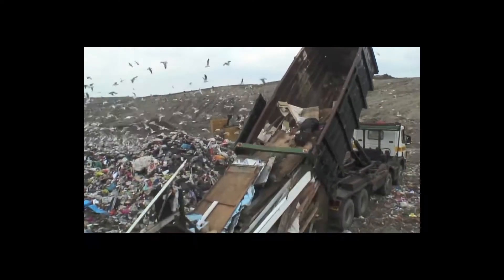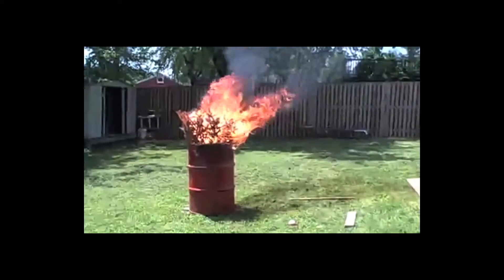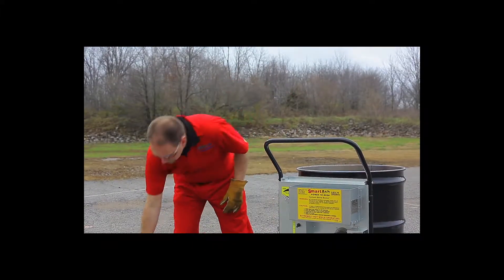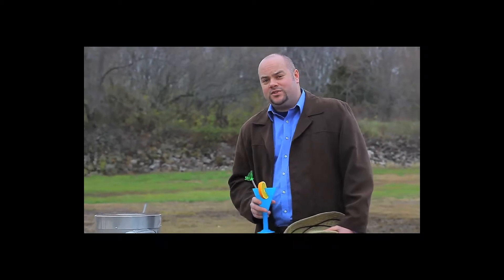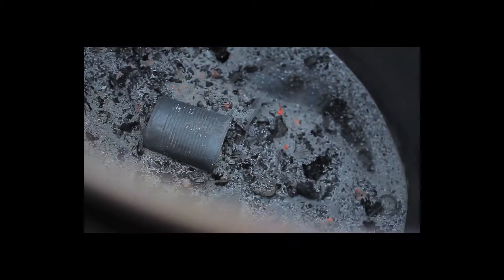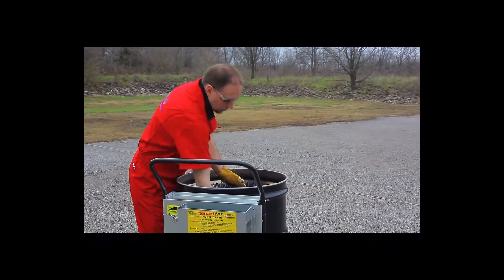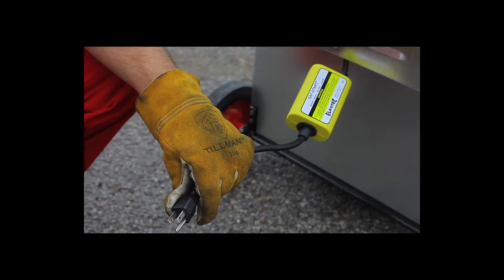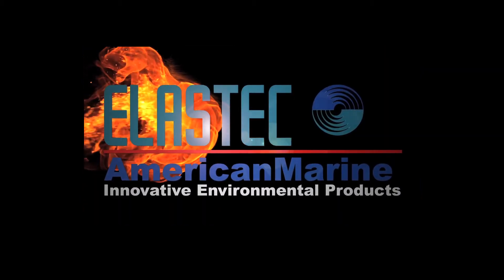SmartAsh Product Highlight - SpillPro